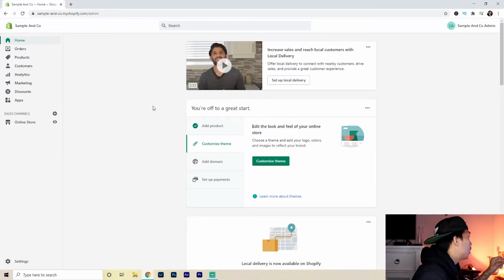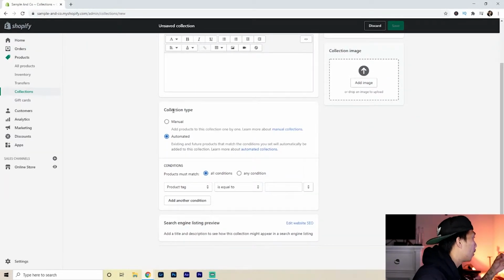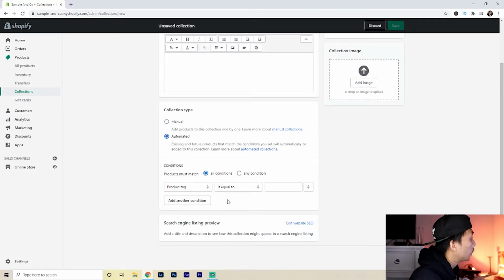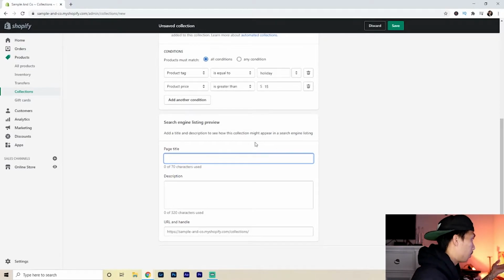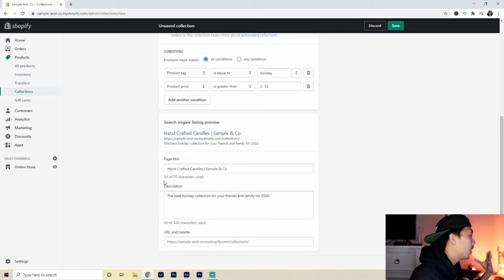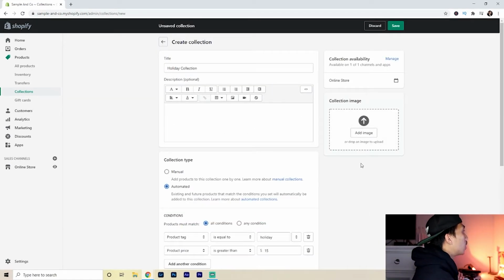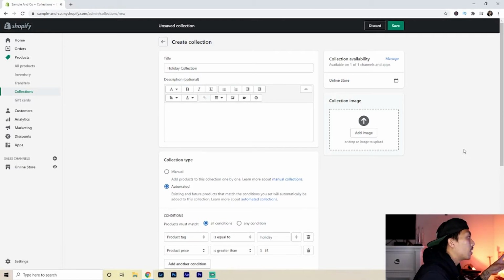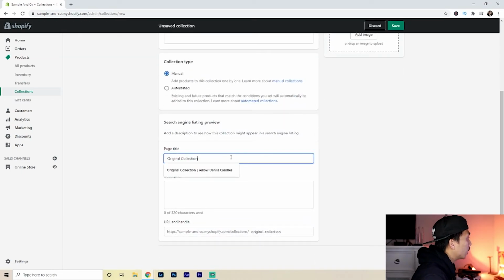How To Create A Collection On Shopify | SHOPIFY WALKTHROUGH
In today's video, I will teach you on how to create a collection for your products. It is fairly simple to do and it is very similar to creating a new product for your website.

⚡️LET'S MAKE A SHOPIFY WEBSITE!

🕒 Timestamps 🕒

0:00 - how to add a collection to your shopify website
1:15 - create a collection walkthrough
2:11 - how to go to collection section
3:01 - how to create a title for the collection
3:15 - which collection type to use
4:16 - how to automatically add products to a collection
4:47 - how to set conditions for the collection
6:30 - how to search engine optimize your collection
7:03 - search engine listing preview your title
7:19 - how to create a seo description for your collection
8:59 - how to edit url for your shopify collection
9:39 - how to add a collection image
11:35 - how to create a collection to manually add products
12:58 - how to add products to a collection

👨‍👩‍👧‍👦  WELCOME TO THE CLUB !

MY CAMERA
📸Canon EOS M50

CAMERA LENS I USE
📸Sigma 16mm F/1.4

👁 About this video : Now that you learned how to add products to your Shopify Store, we need some way to organize those products. So the best way to organize your products is to create a new collection. I will show you exactly how to create a collection in this video.

👋 About this channel : How's it going you guys, my name is James Osias and I'm going to embark on this dream of escaping the 9-5 rat race. I came from working 50+/hrs a week at a sushi chef job to pursue location freedom, time freedom, and financial freedom. I want to learn how to make money passively. Especially live my life how I want to and showcase others how I do it so you don't have to.